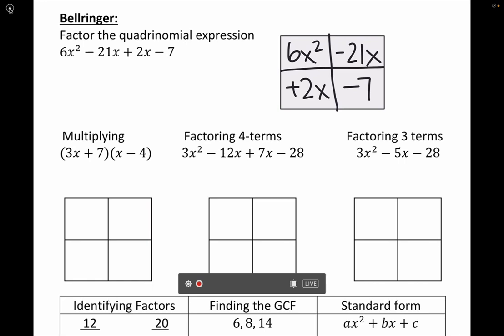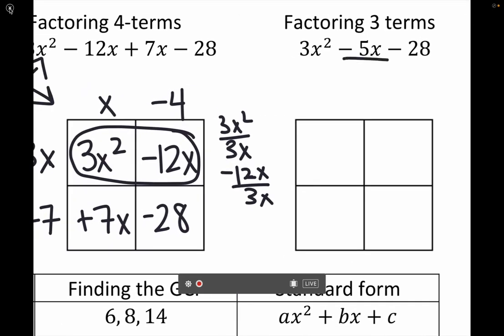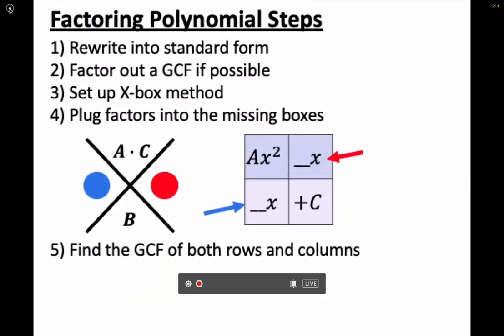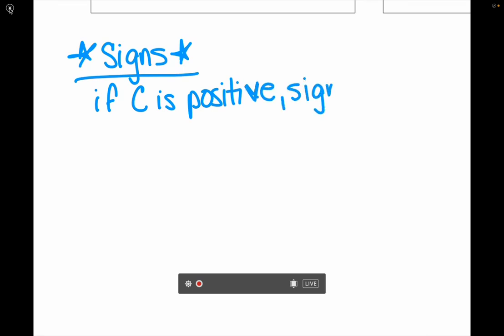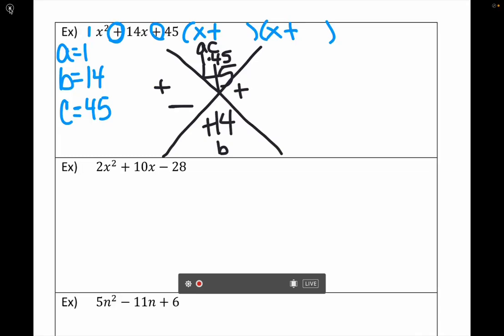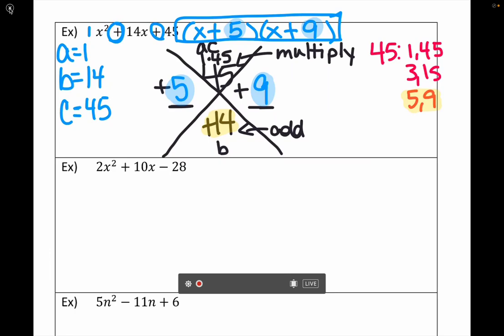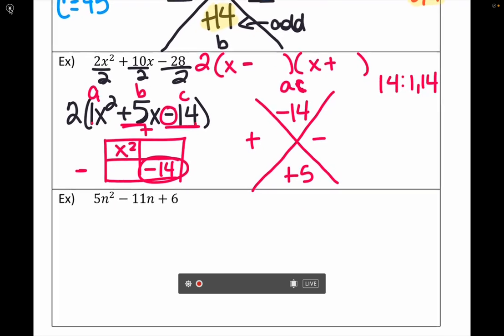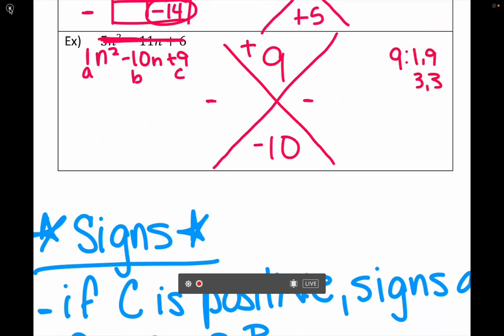7.7 Notes Factoring Trinomials Day 1